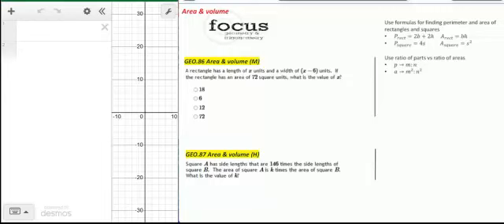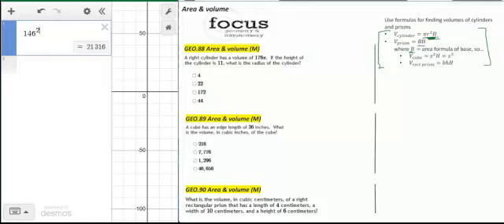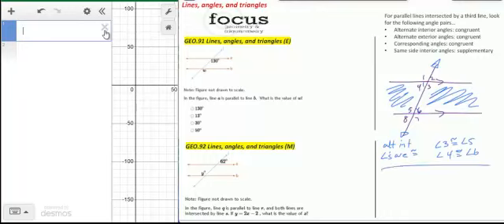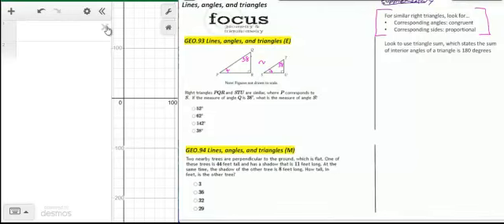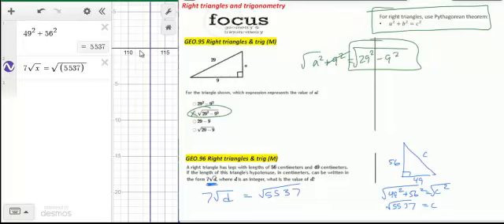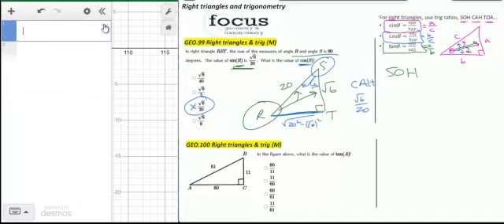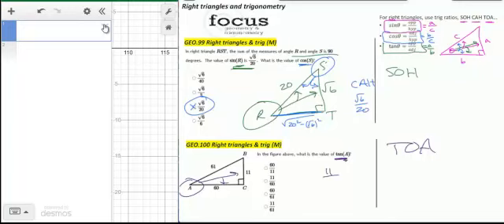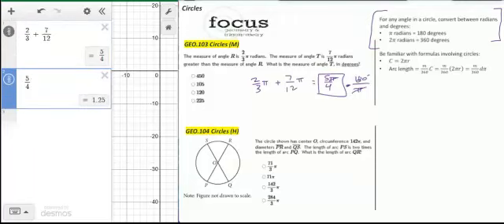DSATgeo 86 104